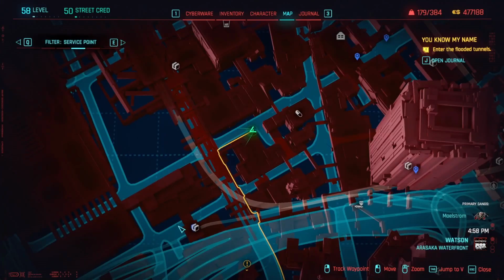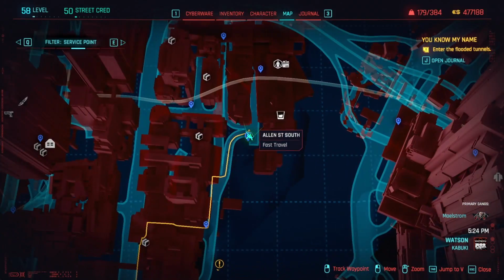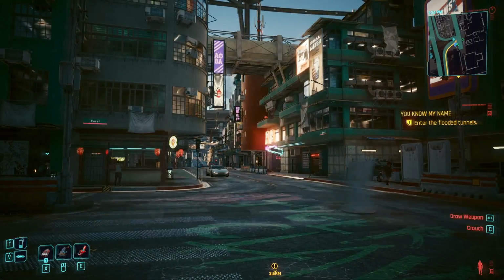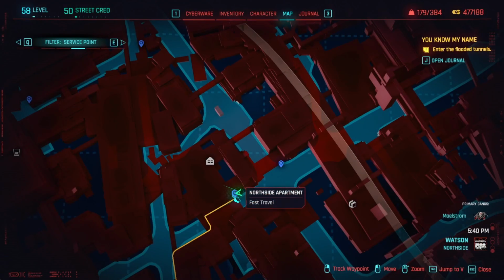Three High Stat Doors With Hidden Loot That You Missed in Cyberpunk 2077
Were you able to get all the high attribute doors open? I sure couldn't. Here are three high level doors, and some bonus ones, that hold some loot and can be backtracked.

Chapters:

00:00 - Video Start
00:26 - Intro
02:03 - Door #1 Wellsprings, Heywood
02:33 - Door #2 Northside, Watson
02:54 - Door #3 Kabuki, Watson
03:24 - Bonus #1 Watson Motel
03:51 - Bonus #2 Arroyo, Santo Domingo
04:16 - Bonus #3 Megabuilding H1
04:37 - Outro